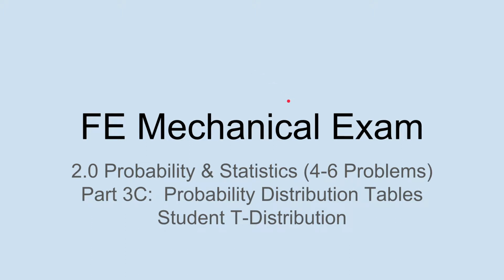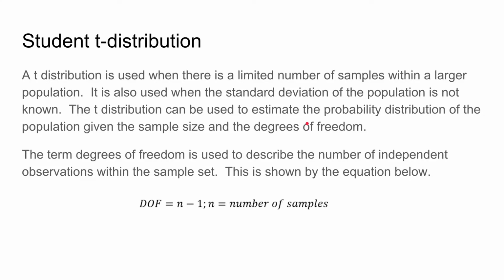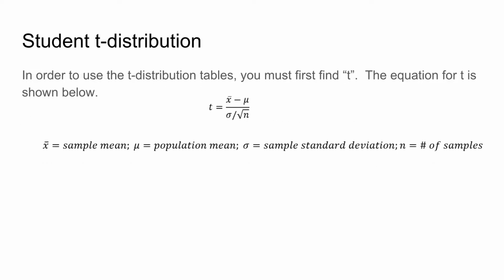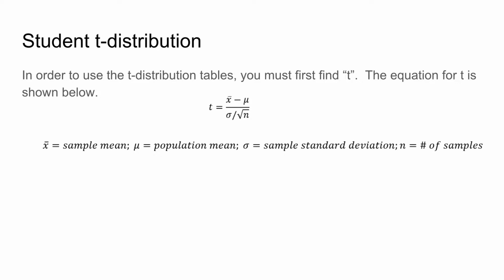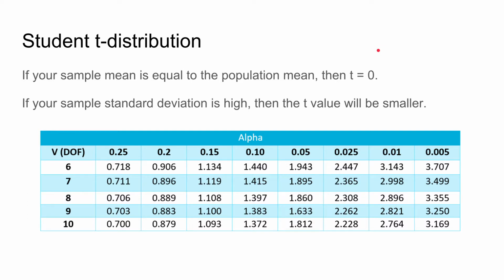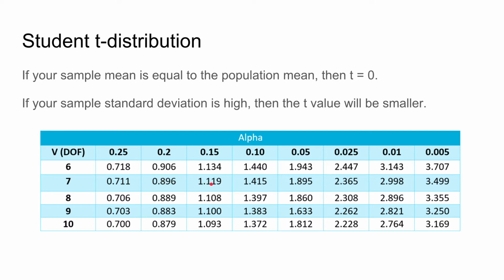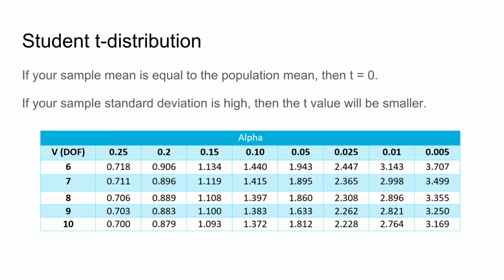2 0 Probability & Statistics Part 3C Probability Distributions Tables - T Distribution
Engineering Pro Guides provides FE Mechanical Practice Exams and Technical Study Guides at the best cost and value.

The NCEES FE Reference Handbook has a set of probability distribution tables.  These tables take the probability formulas and put the results into tables.  There are several probability distribution formulas, (1) Binomial, (2) Normal, (3) t-Distribution and (4) x2 Distribution.

2.6.3 t-Distribution
A t distribution is used when there is a limited number of samples within a larger population.  It is also used when the standard deviation of the population is not known.  The t distribution can be used to estimate the probability distribution of the population given the sample size and the degrees of freedom.
The term degrees of freedom is used to describe the number of independent observations within the sample set.  This is shown by the equation below.

DOF=n-1;n=number of samples

In order to use the t-distribution tables, you must first find “t”.  The equation for t is shown below.

t=(x ̅-μ)/(σ/√n)

x ̅=sample mean; μ=population mean; σ=sample standard deviation;n=# of samples

In order to use this table, you must first navigate to your degrees of freedom row.  Then find the t-value.  If you can’t find the t-value, then you can interpolate.  If the value is too small for the table then this typically means that you have a population mean that you should be confident in.  If you have a t-value that is too high for this table, then the population mean is not reliable.

These values are also for one side of the distribution curve.  You can also double the value to get both sides of the distribution curve, assuming you are dealing with the absolute value of t.  This will be shown in the practice problem later in this series.
The magic value is 5%.  You will start to lose trust in the population mean, if the probability is less than 5%.  So if you are looking at absolute value, this could be 2.5% on one side and 2.5% on the other side.